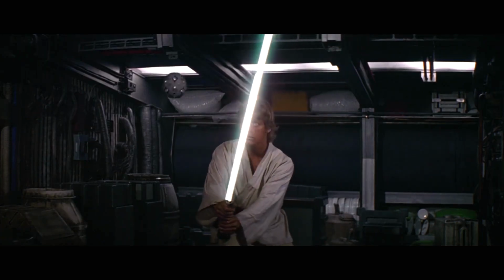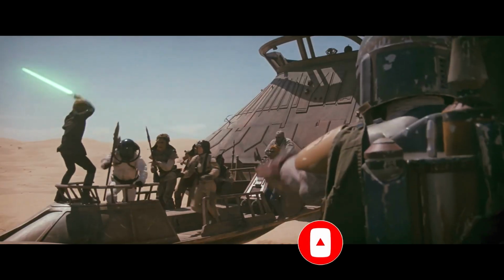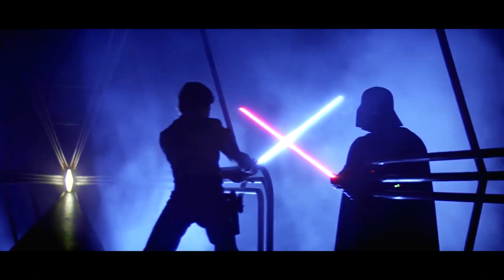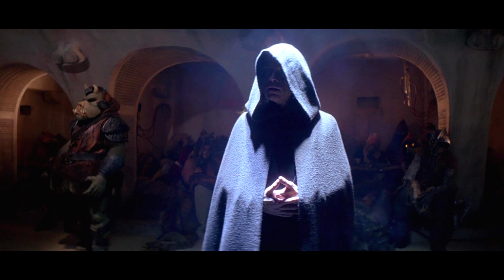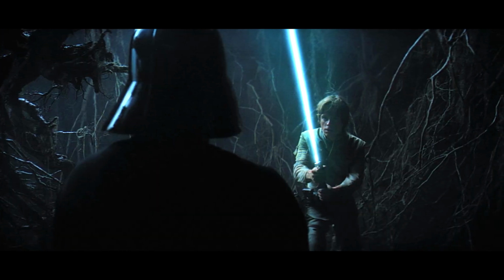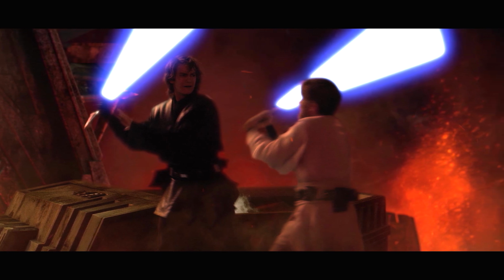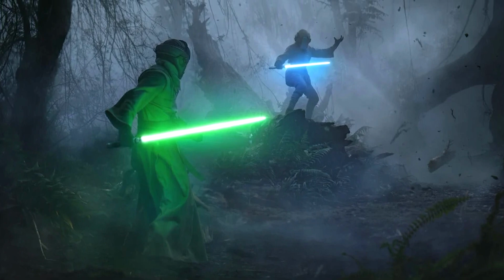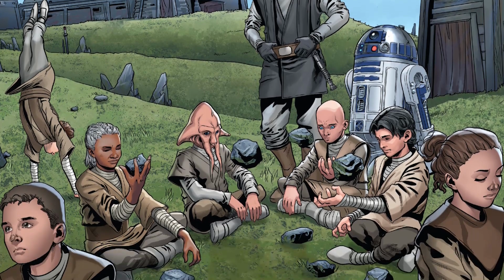Luke Skywalker Lightsaber Mastery - Star Wars Explained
With little formal training, how did Luke Skywalker master the art of lightsaber combat? Join me in this video as we take a look at his lightsaber skills and the forms he used in lightsaber combat. Obi-Wan Kenobi and Yoda taught Luke about the Force, but not the finer points of wielding a Jedi weapon.

Welcome to the Star Wars Apprentice channel. I make videos on Star Wars lore and history in both the canon and Legends universes. May the Force be with you!

It is not my intent to infringe on content ownership. If you happen to find your art or images in the video, please let me know and I will be happy to credit you.